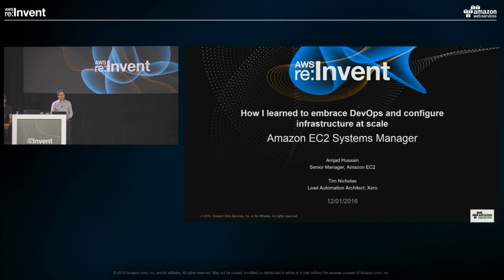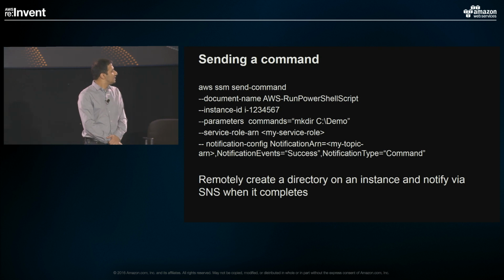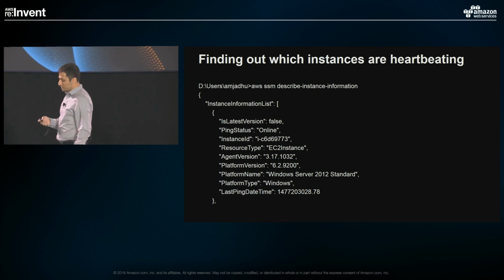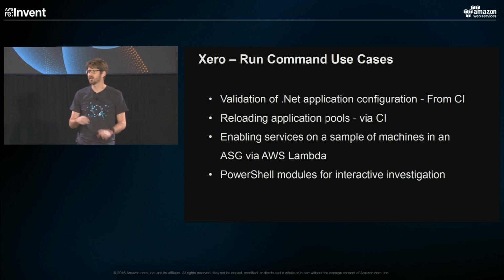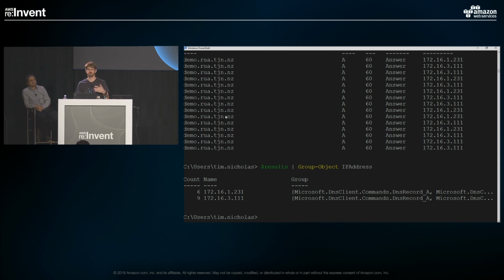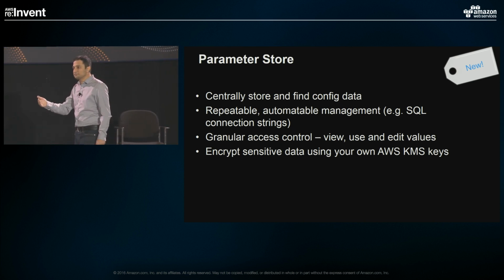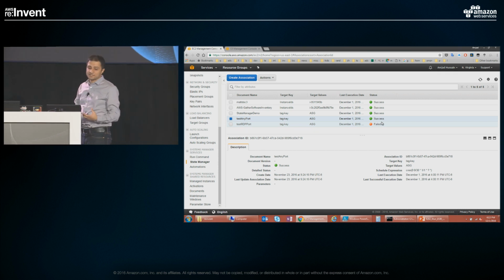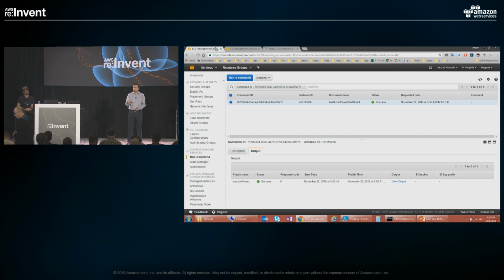AWS re:Invent 2016: How I learned to embrace DevOps and Configure Infrastructure at Scale (WIN402)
In this session, you will learn how you can use EC2 management capabilities to perform repeatable automation of your infrastructure at scale, across platforms and hybrid environments. As you embark on your cloud journey and embrace a modern DevOps mindset, you not only want to deploy software quickly but also ensure configuration consistency at cloud scale. Many enterprises have successfully used services such as EC2 Run Command to perform administrative tasks, and we'll share some of those stories. In addition, we will demo new capabilities to ensure a desired state approach to software configuration either through predefined or easy to build custom configurations, and also how you can integrate with other AWS services to deliver enterprise IT and business value.